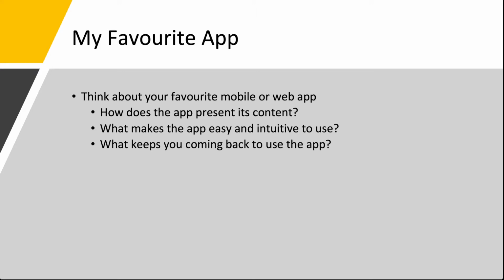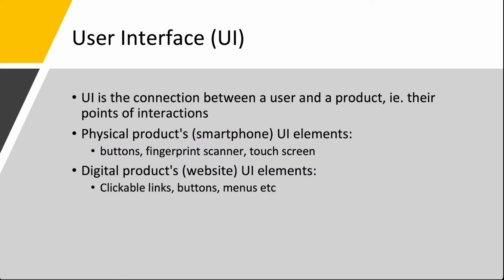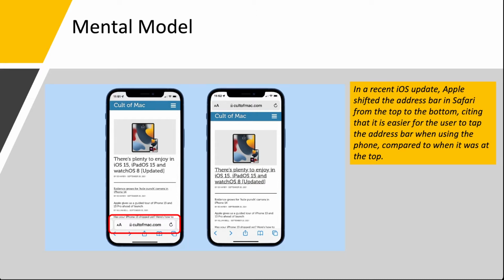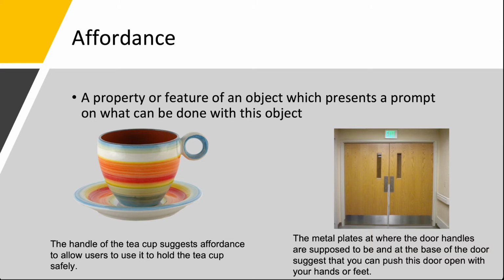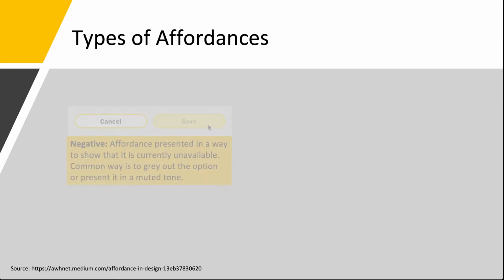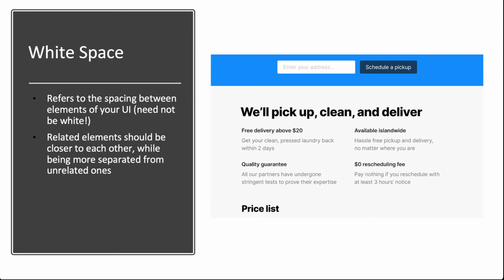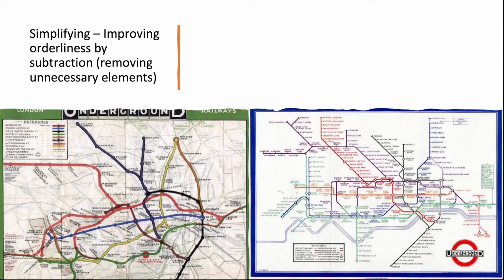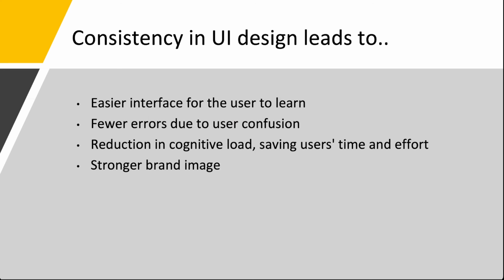C6 UX UI Lecture Recording 2 UI